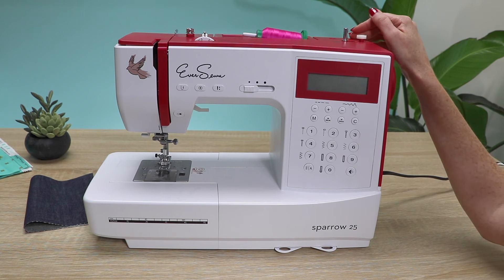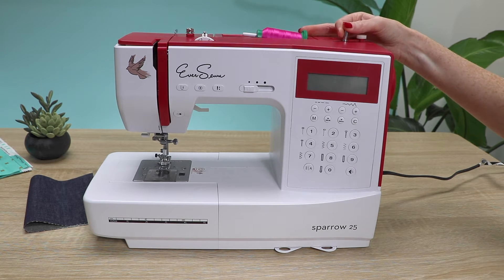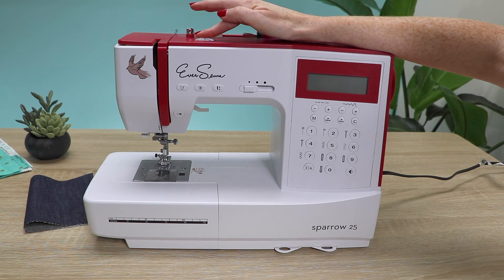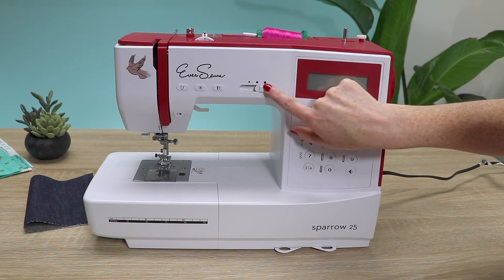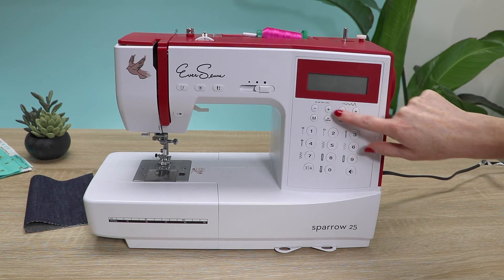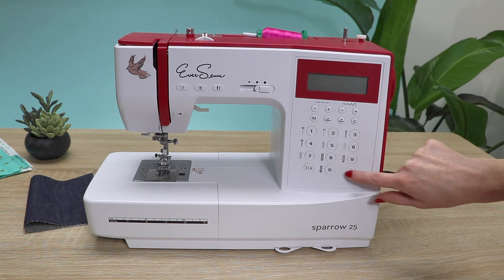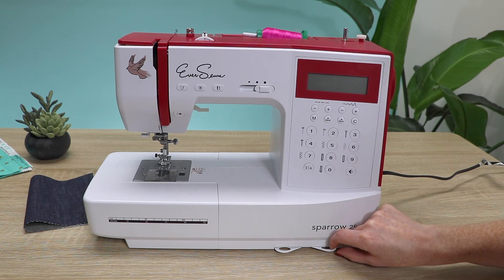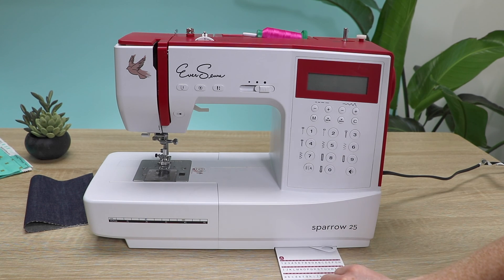Learning the Principal Parts of your EverSewn Sparrow 25 Sewing Machine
In this video, April walks us through the principle parts of the EverSewn Sparrow 25 Sewing Machine.